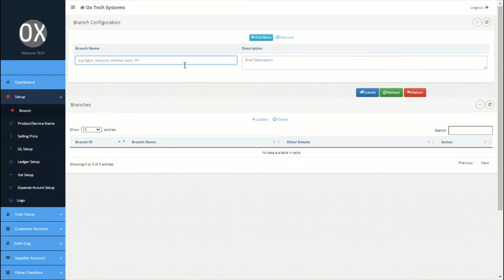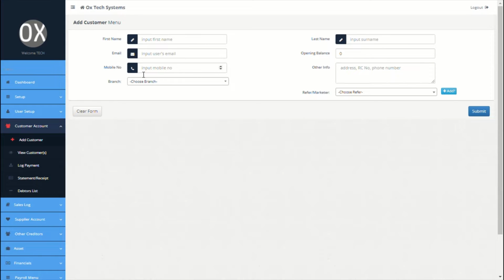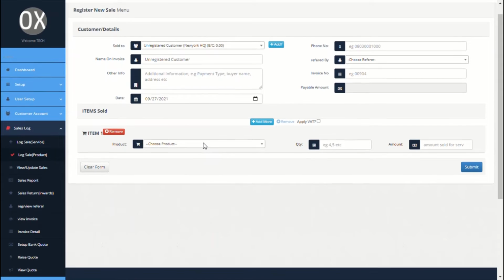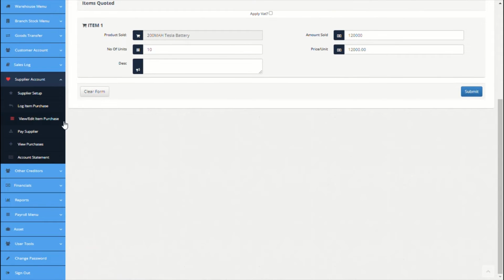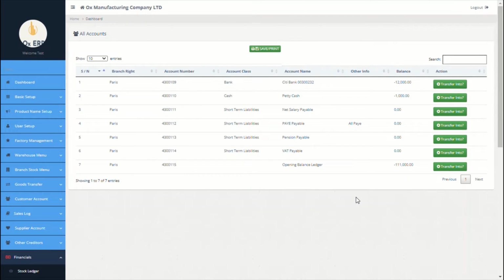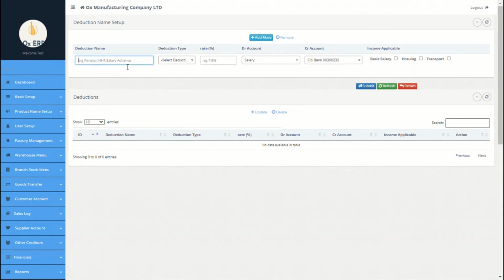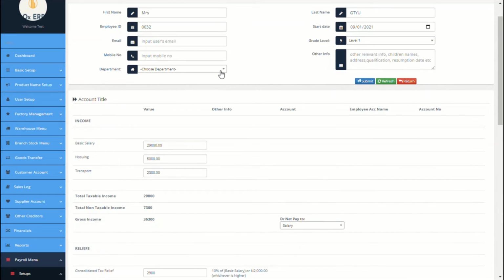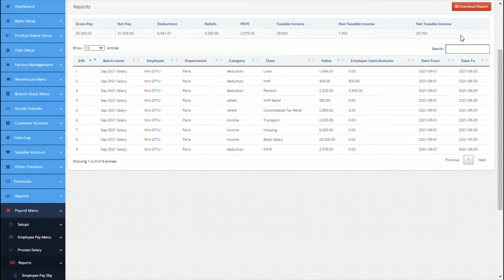Ox ERP Setup (service provider Gold/Enterprise Plan)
How to setup  Ox ERP(service  provider Gold/Enterprise Plan)